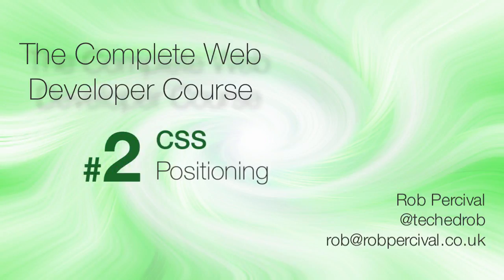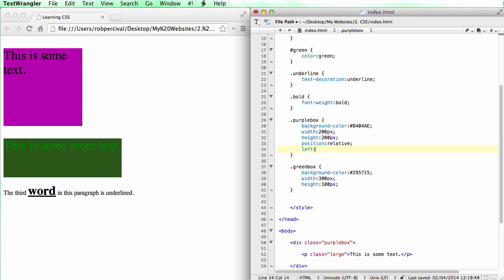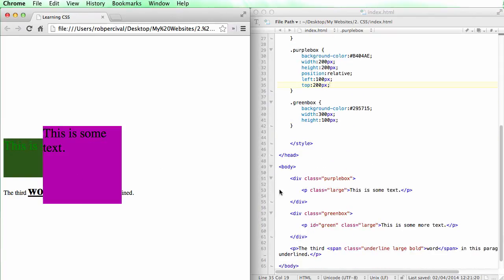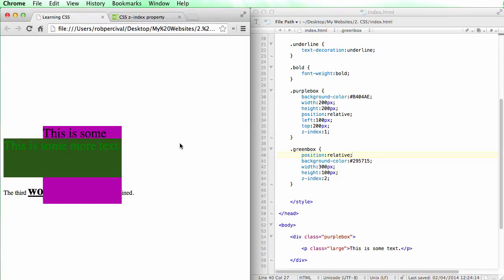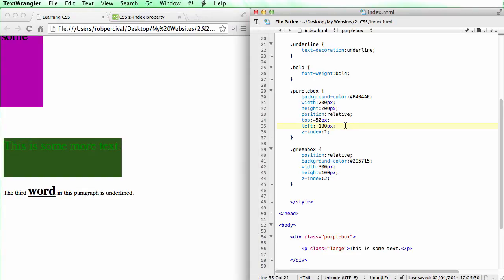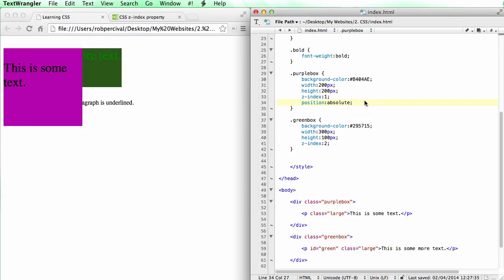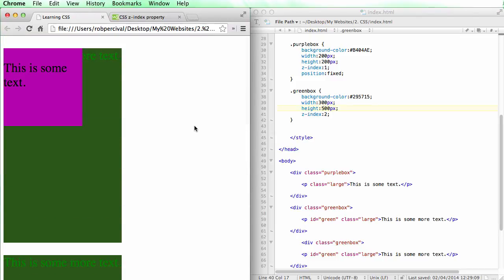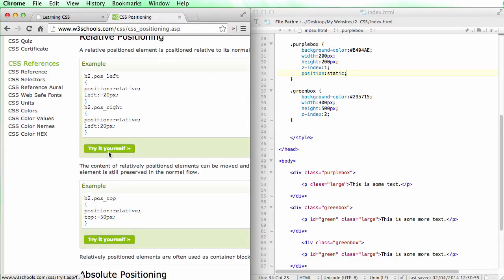008 Positioning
HTML